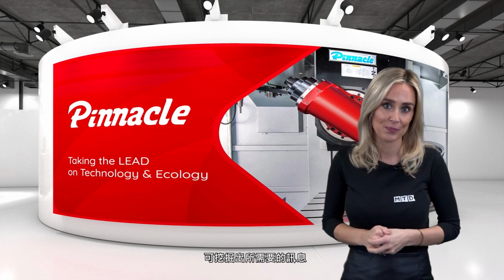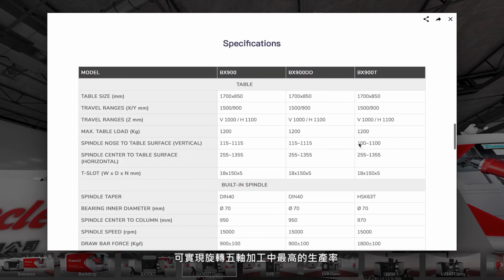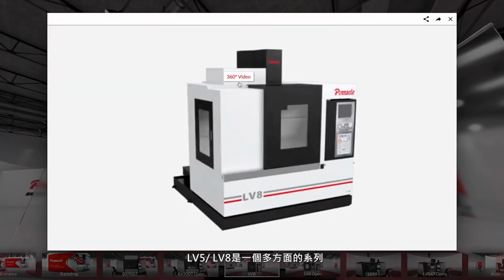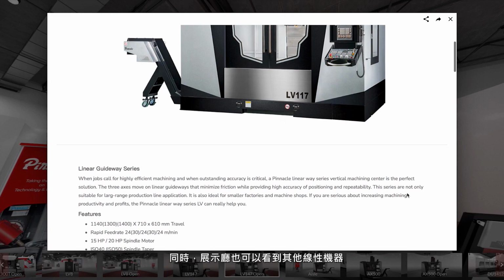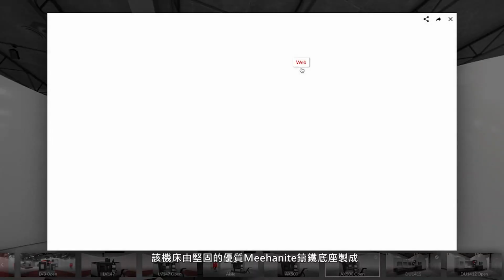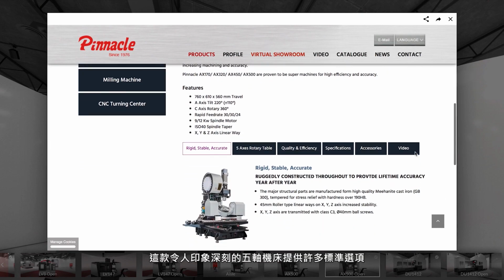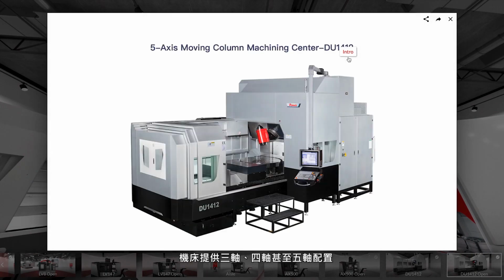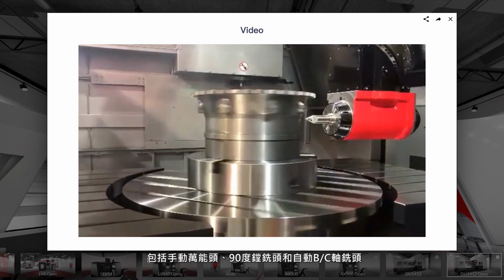VR Showroom. VR展覽館.3D展覽館.虛擬展覽館.五軸中心加工機.5-Axis Machining Center.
台中市神岡區國豐路一段149號.
嵩富機械創立於1976年10月，創辦人-謝昭南，以生產傳統立式銑床起家，奠定良好的產業基礎。 於1994年因應市場環境變遷，開始著手發展NC銑床，在總經理-謝東嬴接班管理營運之後，更是不斷開發各式新機型，更開拓國際市場，至今市場遍及全球五大洲，30多個國家經銷管道；嵩富機械以做為企業形象Logo，PINNACLE 意有巔峰、尖端之涵意；期許能領先同行成為工具機產業間的先趨，並將公司的產品定位為高品質產品，令消費者能直接聯想到本公司出產之產品皆為品質保證的高精度工具機，使嵩富機械品牌享譽國際並與世界品牌並駕齊驅。
主要產品
本公司專業生產全系列加工中心機，包括五軸、龍門、立式及臥式等加工中心機，此外也生產各種CNC車床。 為全球客戶提供齊全的機種選擇，並以卓越的品質，徹底滿足客戶的要求。